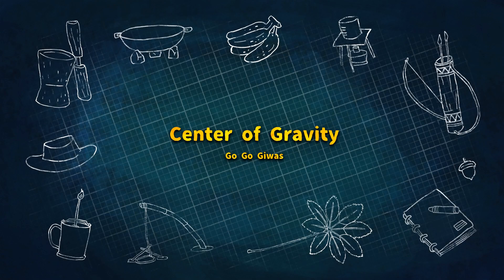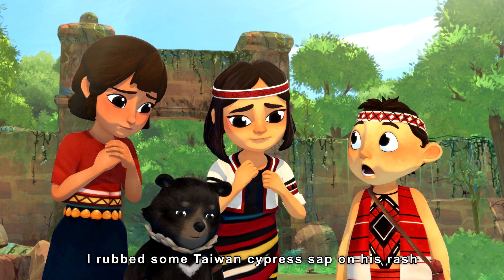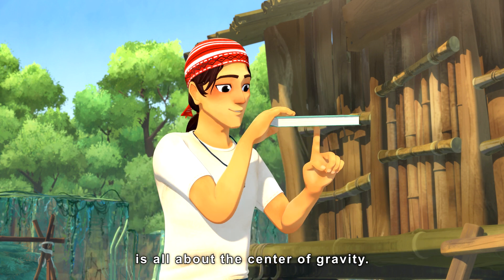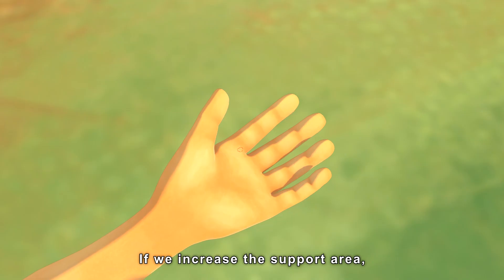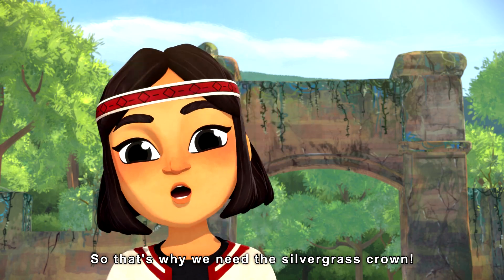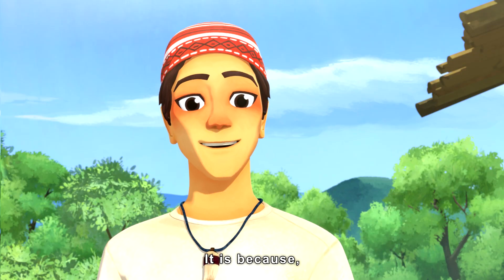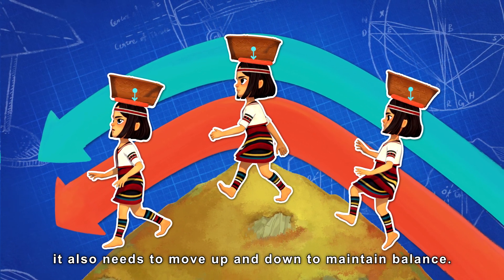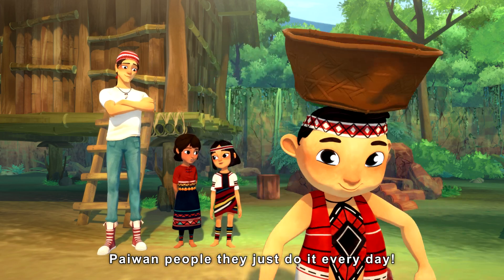Go Go Giwas Science Classroom | #16 : Center of Gravity